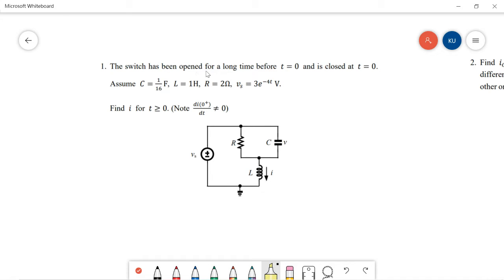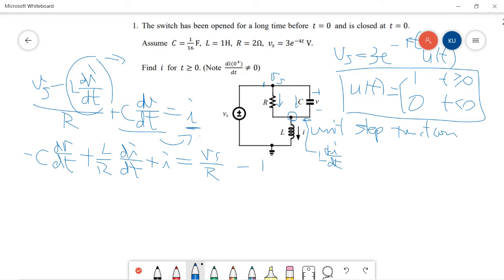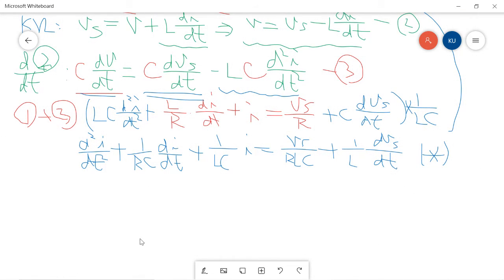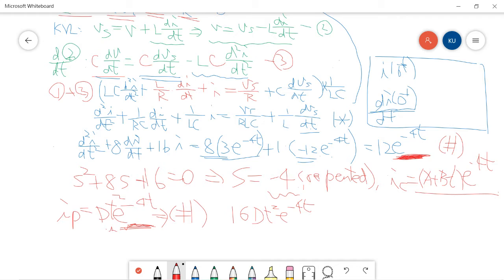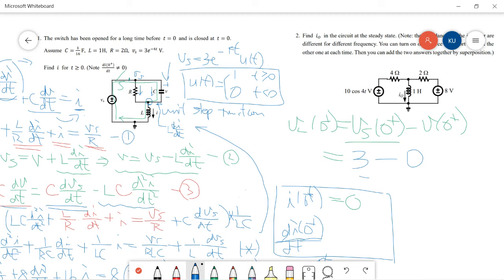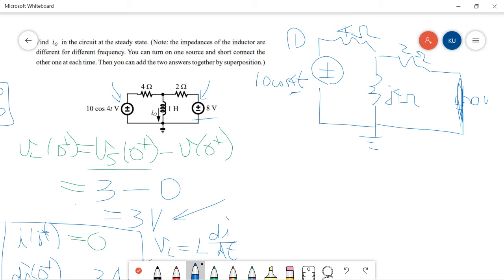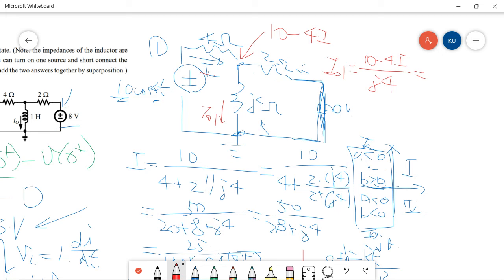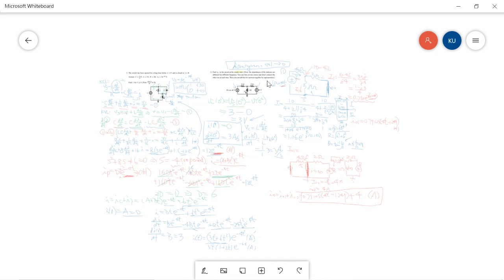Physics II - Solutions of Assignment 7